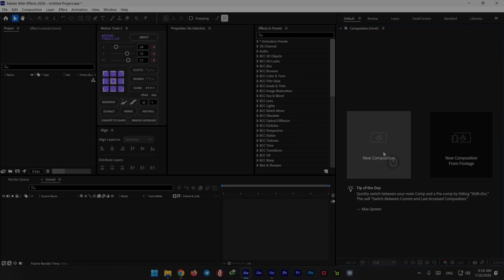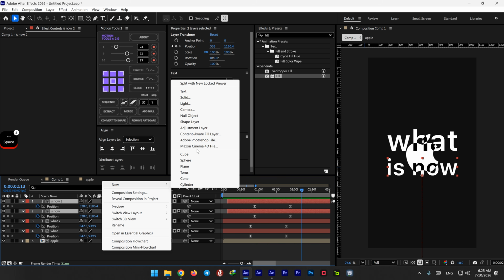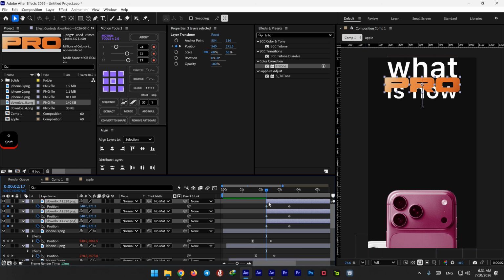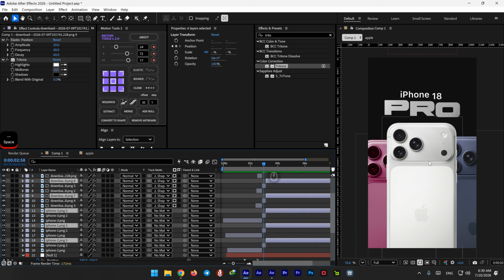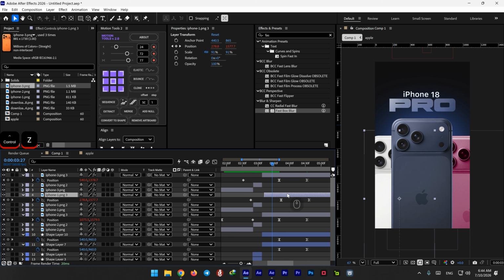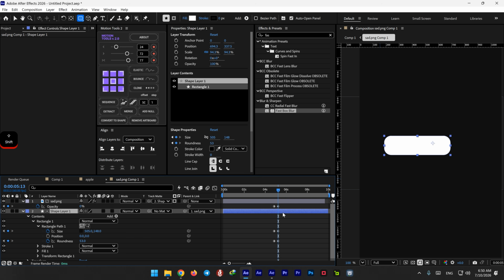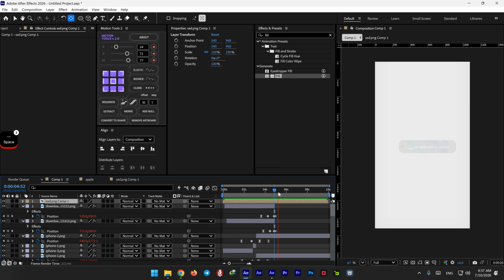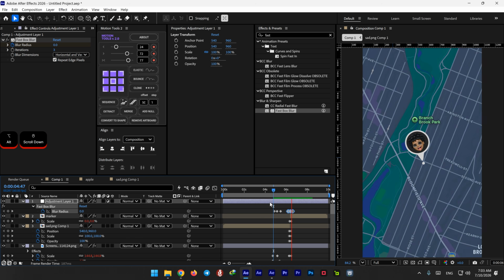Apple-Style Motion Graphics Tutorial in After Effects (Simpler Than You'd Expect)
Learn how to create Apple's sleek motion design style in After Effects.

Want to create insane transitions in After Effects? Watch this next!

In this 40-minute After Effects tutorial, you'll learn how to recreate Apple's clean and premium motion design style from scratch. We cover the entire workflow, including composition setup, smooth object animations, timing, spacing, and the subtle details that make Apple's animations feel so polished.

For the bouncing animations, we use Motion Tools 2 to create natural and professional bounce effects quickly and efficiently. We also use a custom Bounce Preset, which you can download from our Discord channel.

Throughout the tutorial, we'll work with Apple-inspired color palettes, minimalist design principles, smooth transitions, and elegant motion techniques to achieve a modern, high-end look. By the end of this tutorial, you'll have a solid understanding of how to create sleek Apple-style animations and apply these techniques to your own motion design projects.

⏱️ Timestamps

00:00 Intro